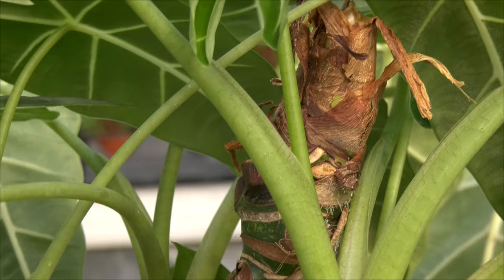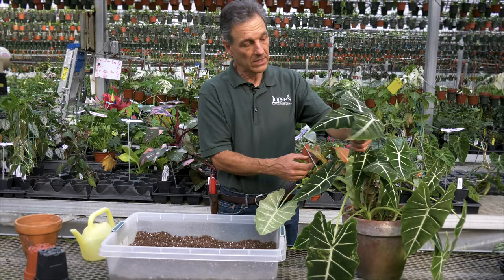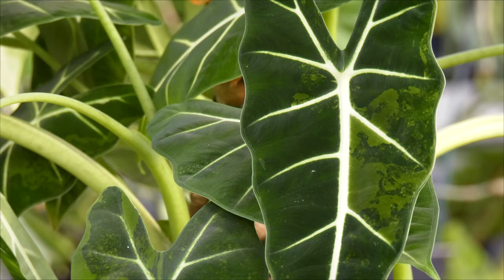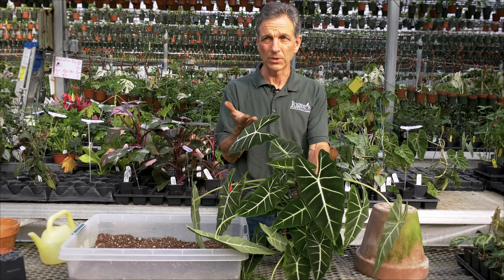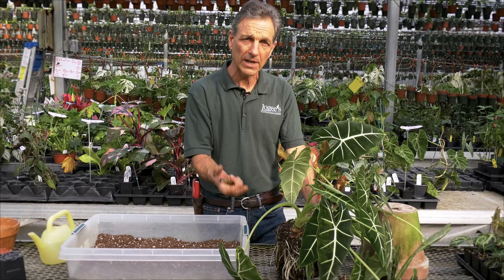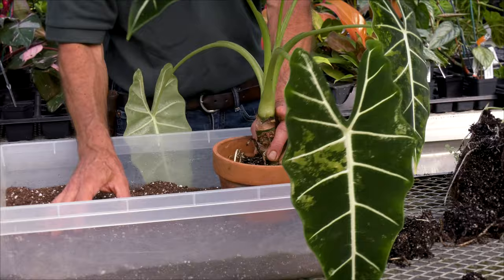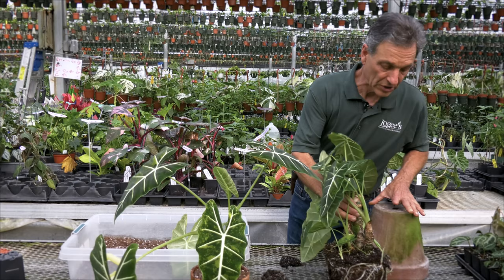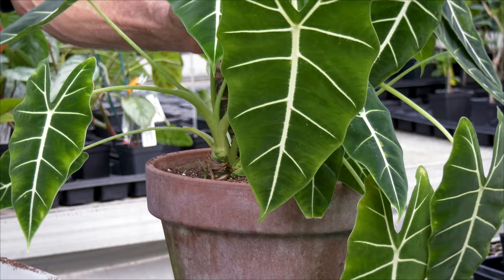How to divide your Alocasia ‘Frydek’ and other aroids to make new ones!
In this video, Logee's horticulturist and third generation owner, Byron Martin, shows you how to divide a large aroid into separate plants.

Aroids are from the Araceae family of flowering plants, and include many common houseplants such as alocasias, monsteras, philodendrons and pothos. Plants in the Aroid family have become quite popular in recent years, especially the Alocasia ‘Frydek’ (Alocasia hybrid).

‘Frydek’ makes an outstanding potted plant for the home or garden. The mature, broad, velvety black leaves have striking white veins making this easy-care plant a real beauty. The juvenile leaves appear as bright lime-green and the pale leaf stems have a purplish jagged banding which adds even more intrigue to this eye-catching species. In our greenhouses, it has shown itself to be a strong grower resisting many of the winter decline issues that other Alocasias have.

Keep an eye out for special Alocasias and other aroids at our rare plant auctions: